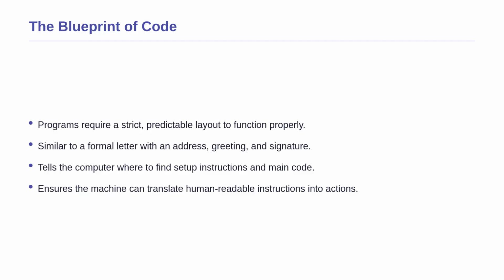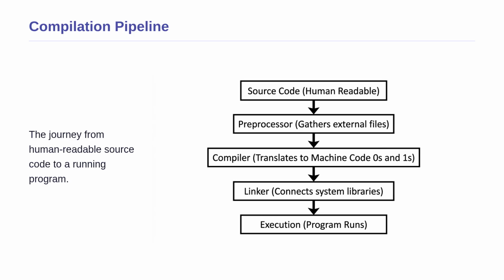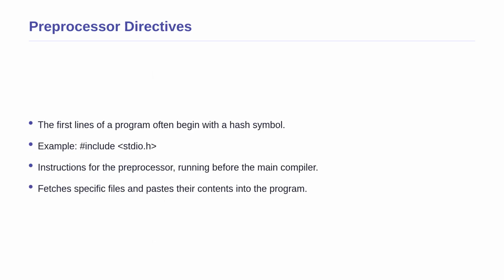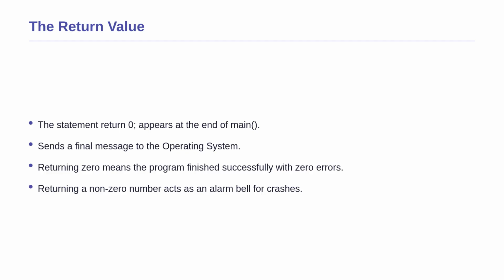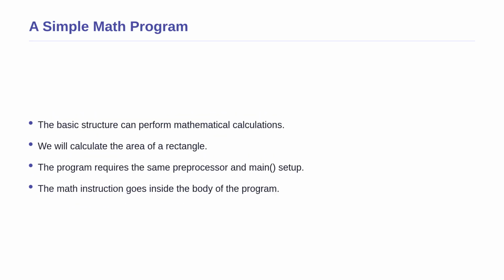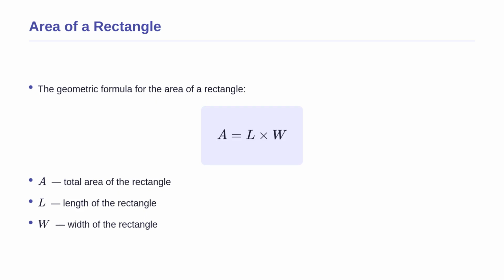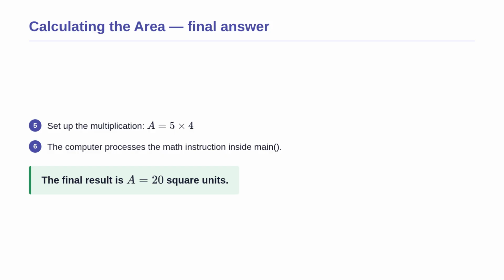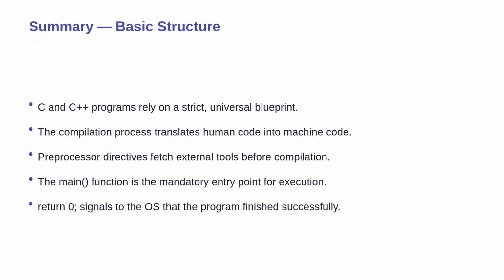Statistical Computing Using C and C++ Programming - Basic Structure of Programming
Video lecture on Basic Structure of Programming for Statistical Computing Using C and C++ Programming.